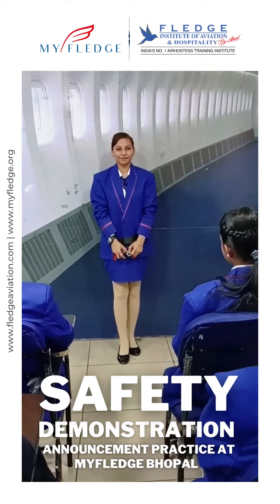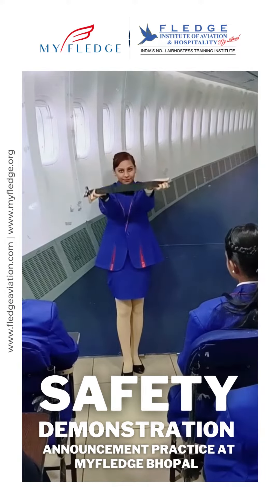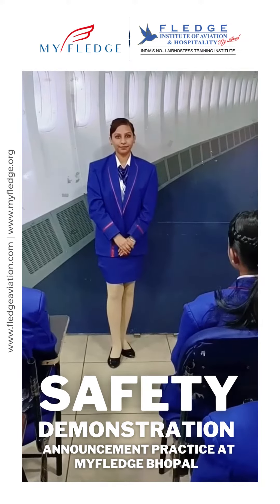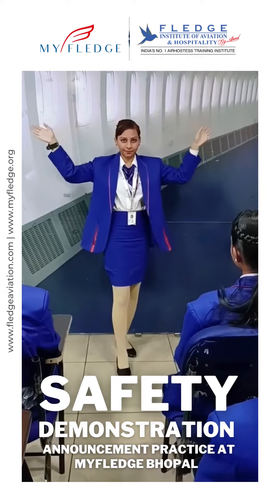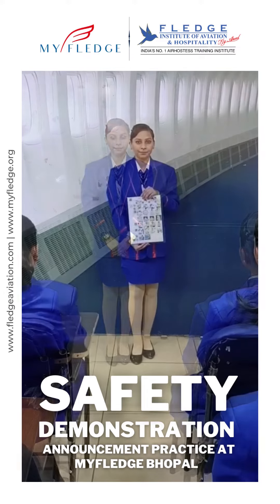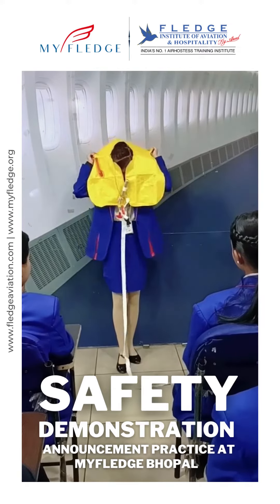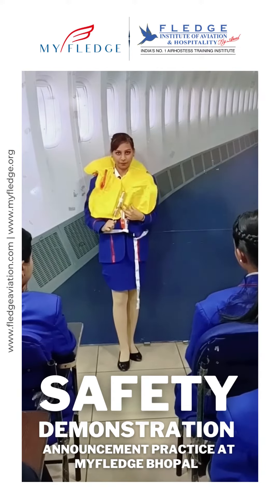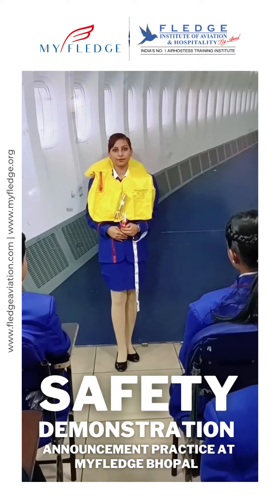Safety Demonstration Announcement Practice at Myfledge Bhopal ✈️